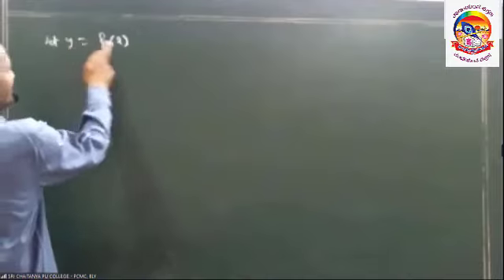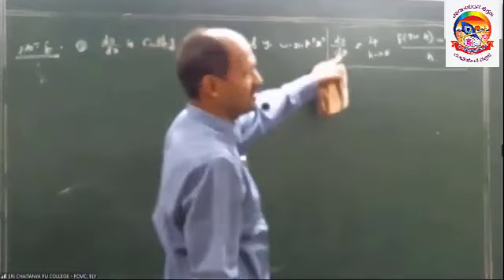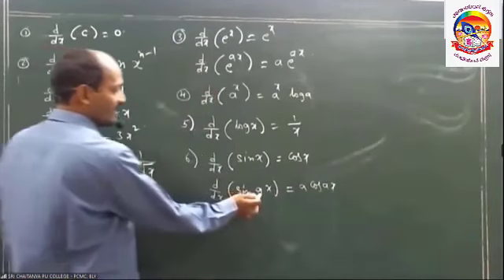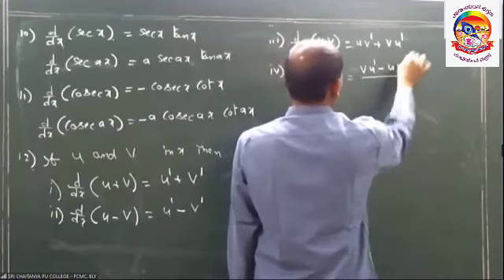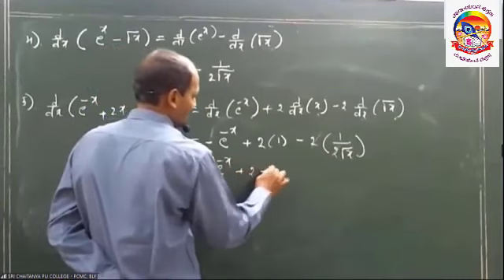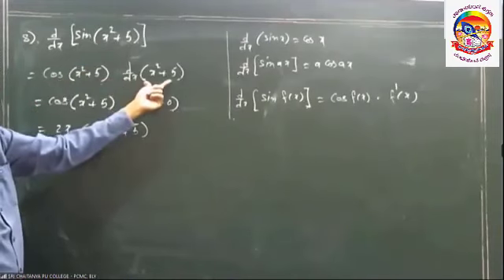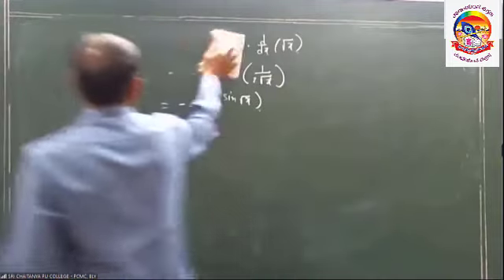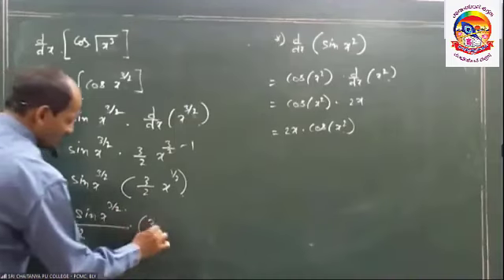Differentiation - 1 Class 12 Sri Chaitanya PU College Ballari